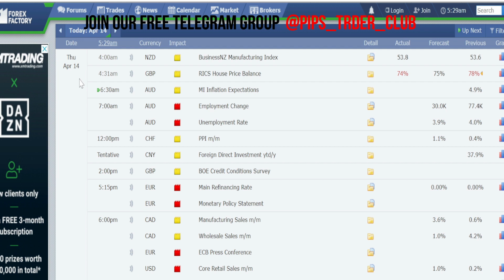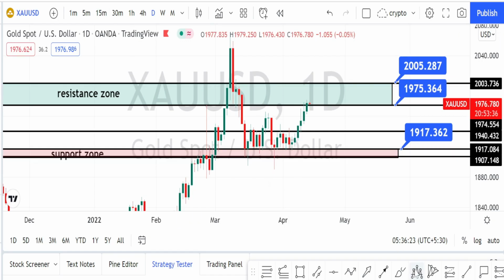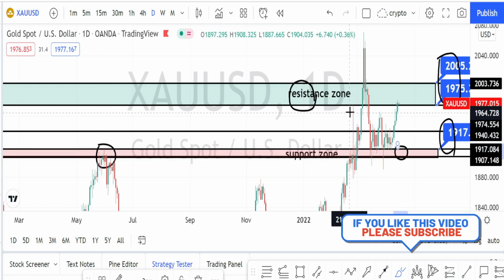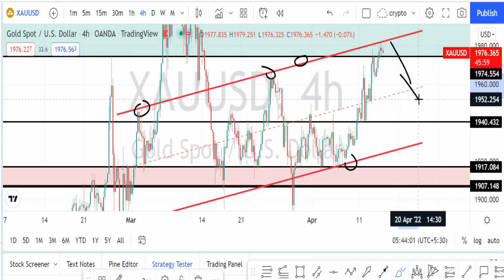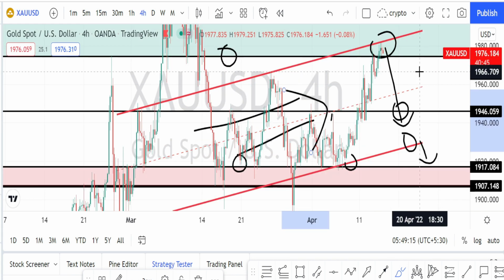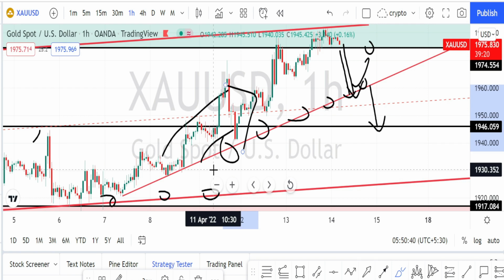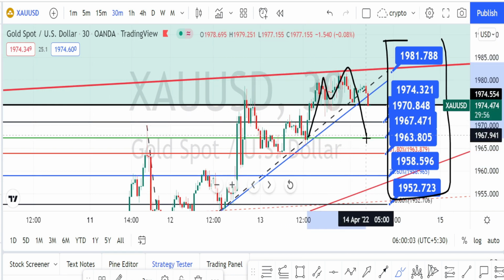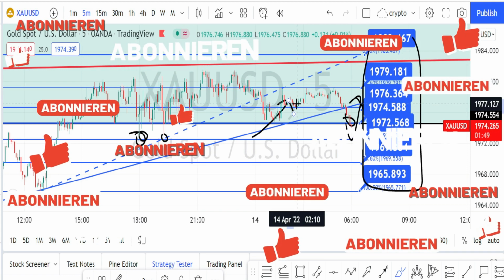XAUUSD | 14 THU | XAUUSD Analysis today | xauusd trading strategy | XAUUSD CHART | XAUUSD NEWS FORE